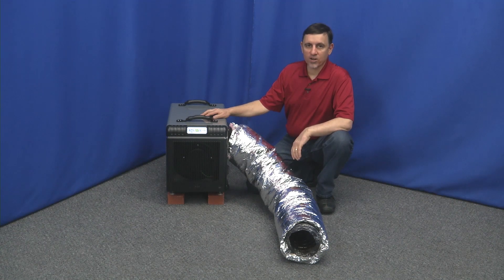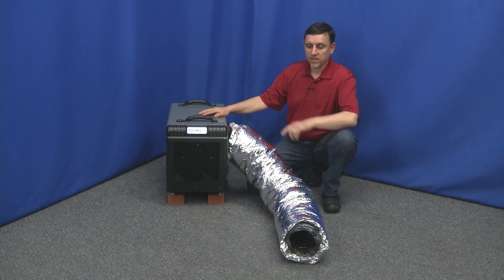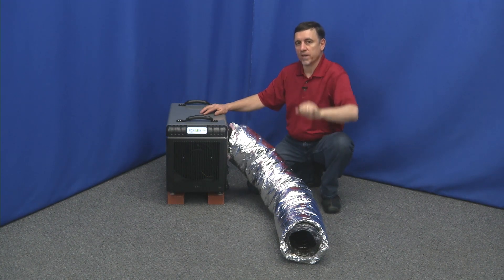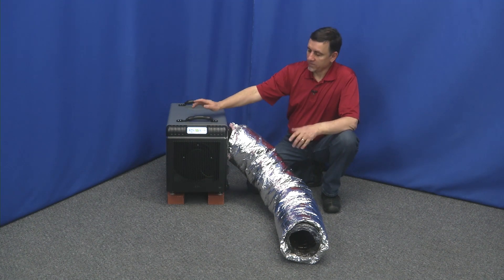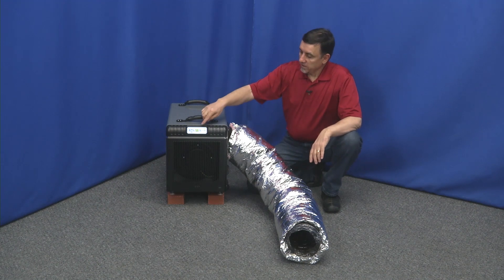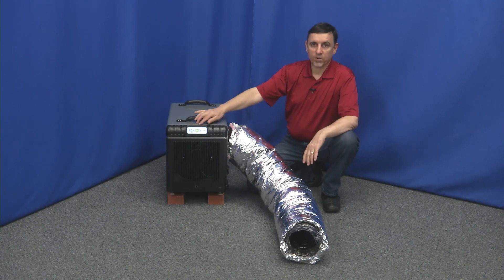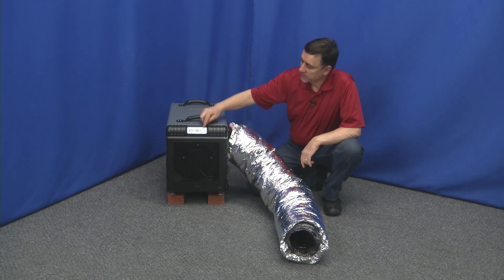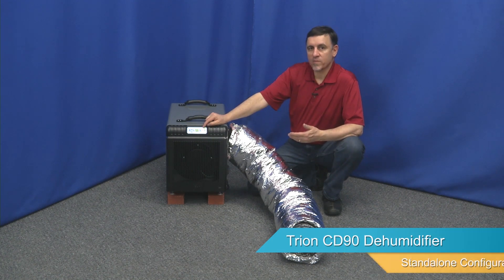Trion CD90 Dehumidifier - Standalone Configuration 2nd Method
Jay shows you what a standalone configuration for a Trion CD90 dehumidifier may look like in your home.